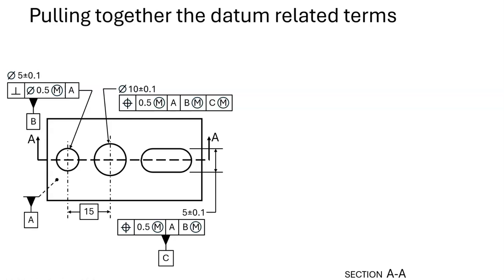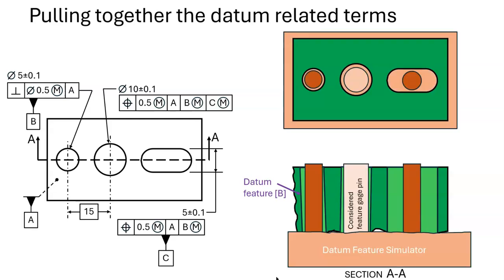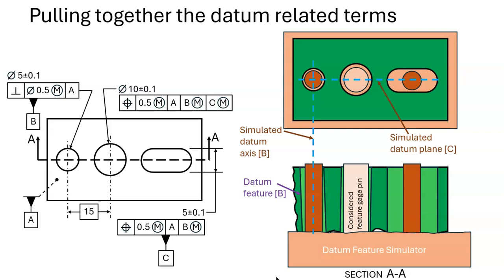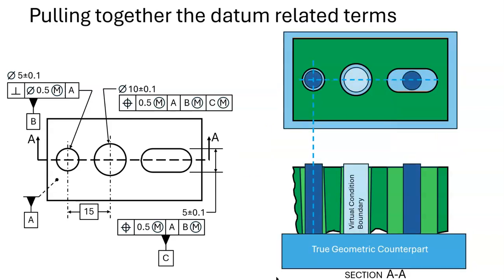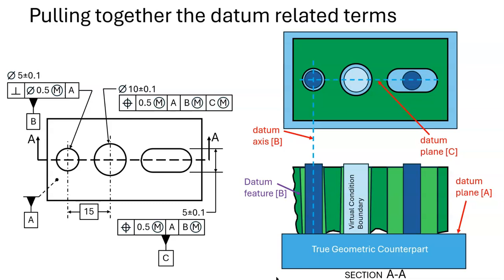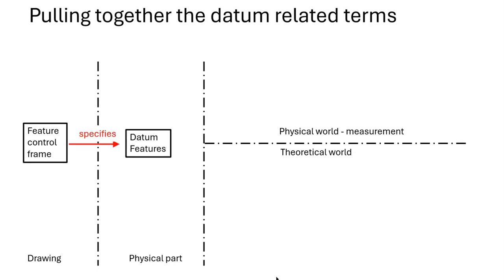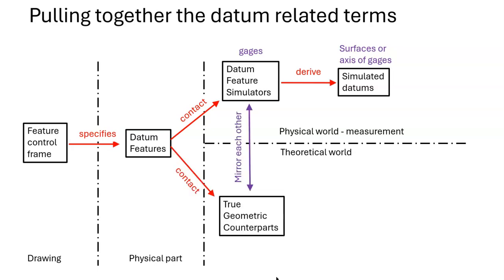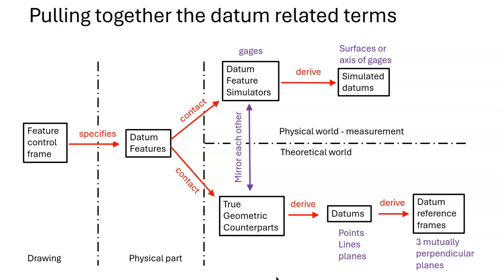Part 3 of datums, datum features, datum feature simulators, and simulated datums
In this video, we will re-visit datums, datum features, datum feature simulatorts, simulated datums, and true geometric counterparts. This video will focus on feature of size datum features.